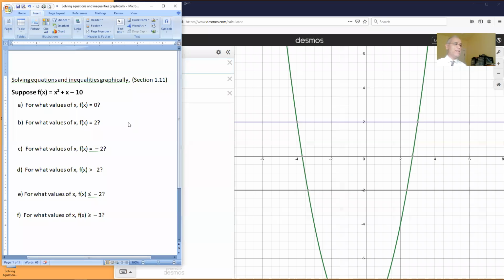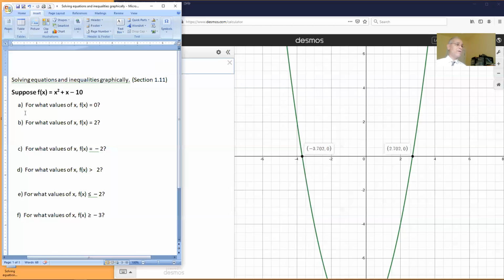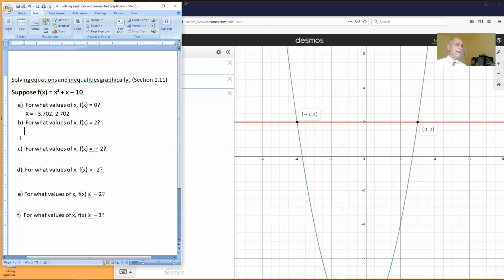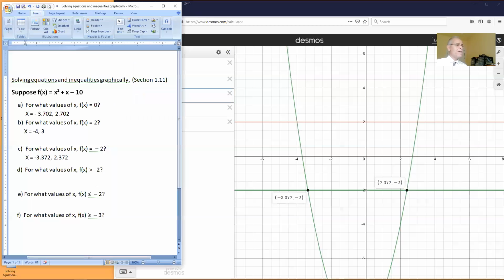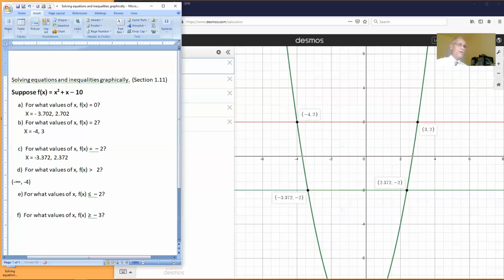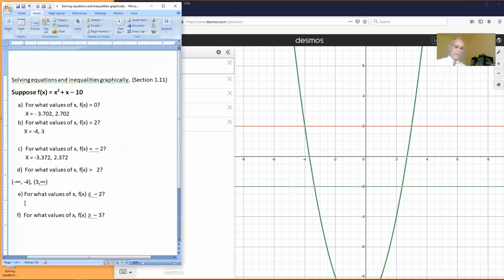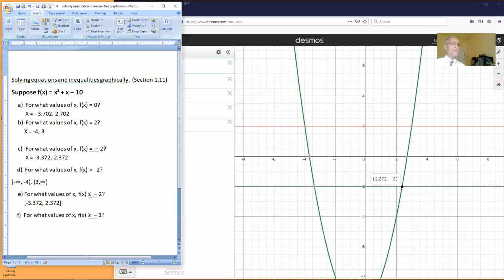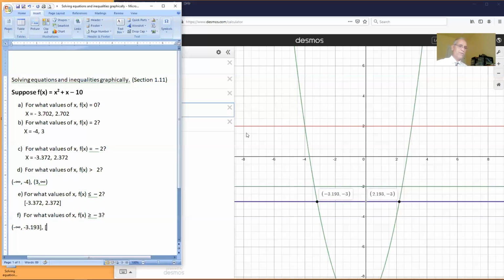Math 141 Sec 1.11 Solve graphically